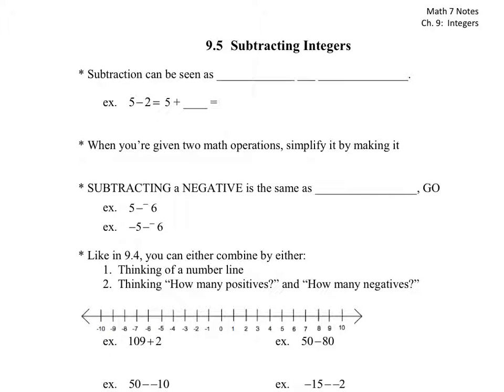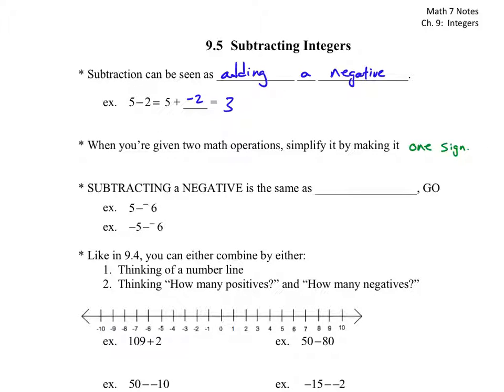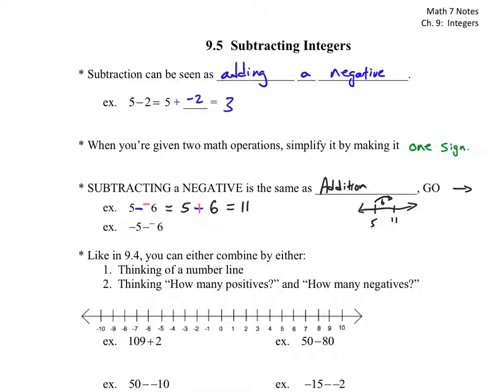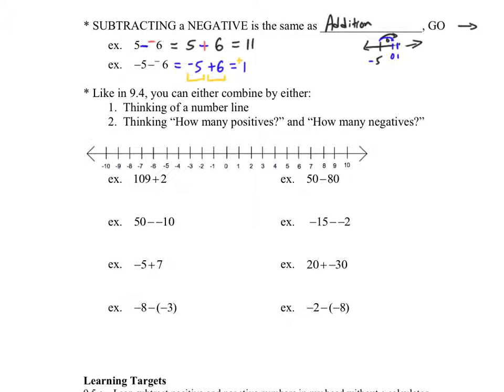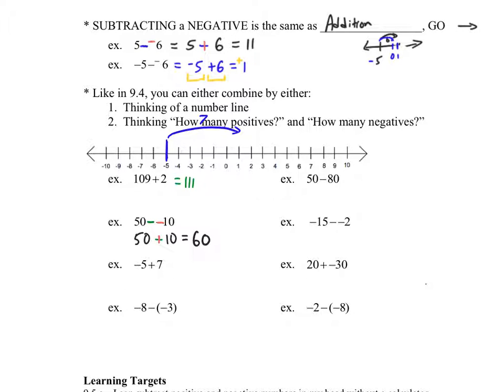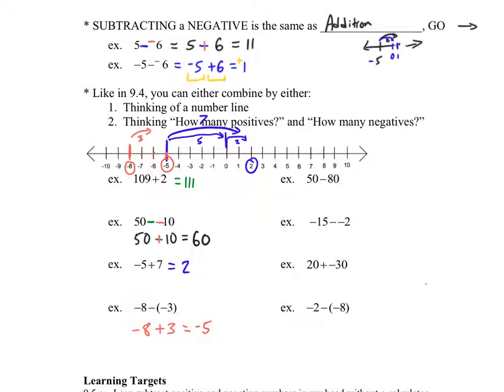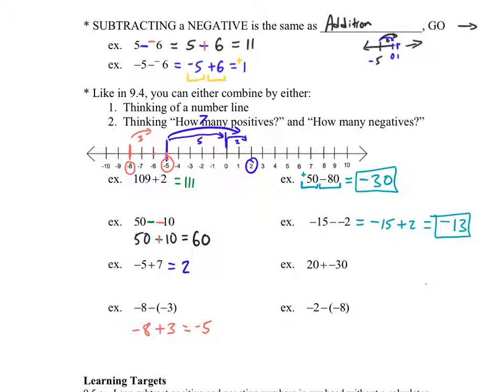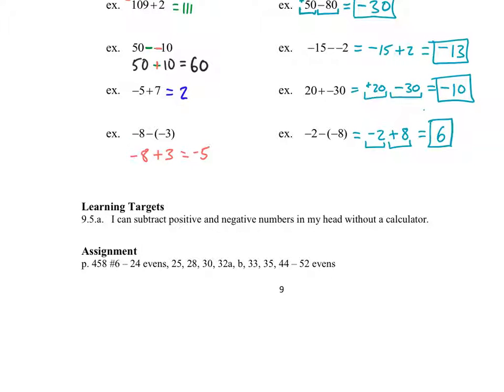Math 7: 9.5 Subtracting Integers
The video explains two ways to subtract positive and negative numbers without a calculator.